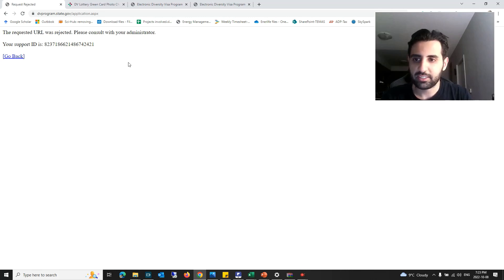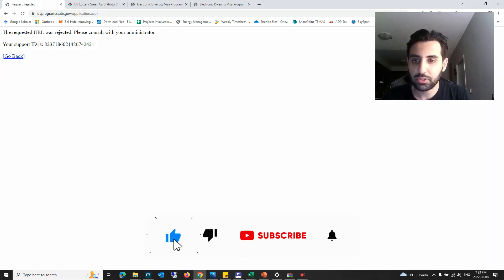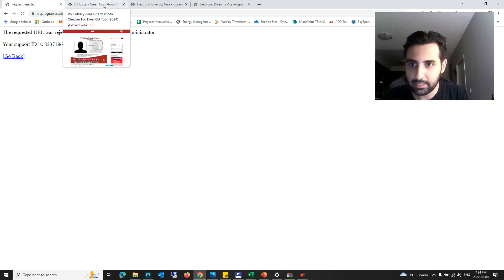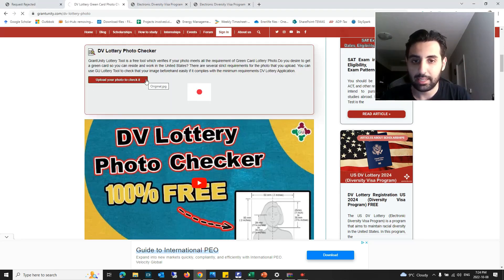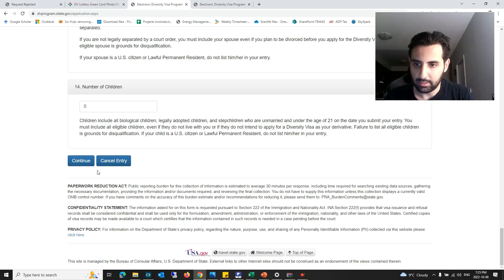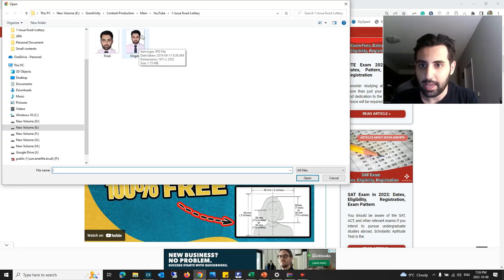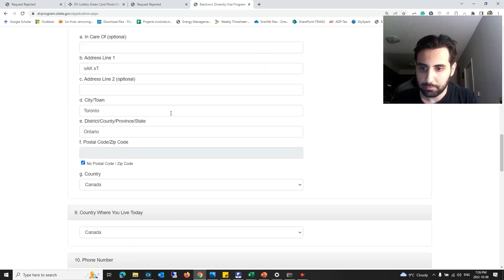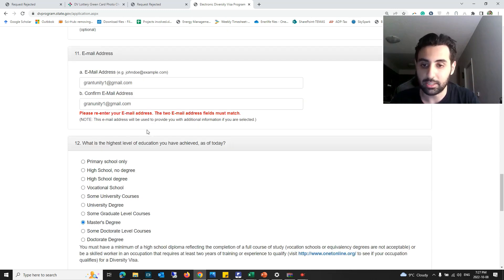Error DV Lottery “The requested URL was rejected” | How To Fix 100%!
How To Fix  Error DV Lottery “The requested URL was rejected. Please consult with your administrator. Your support ID ” | DV Lottery 2024 not working “100% FIXED”

Most of the applicants of DV Lottery in 2024 might have experienced the error “The requested URL was rejected. Please consult with your administrator. Your support ID ” recently while submitting their documents.

You don’t need to be worried about that. In this article, you can address this error easily. This must have occurred potentially due to the size or dimension of your photo as it should be below 240 kB. Follow the below steps to fix “The requested URL was rejected. Please consult with your administrator. Your support ID ”:

Step 2: Scroll down, and upload your DV Lottery photo there
Step 3: Review your photo to see if it is proper for the DV Lottery application or not.
For example, the below photo is higher than 240 kB, and the GU tool flagged this out. If you upload this photo on DV Lottery Application, you will get the error “The requested URL was rejected. Please consult with your administrator. Your support ID ”
Step 3: Reduce the size of your photo below 240 kB and submit your document in DV Lottery Application without this error.

Hope it can help you get rid of the error “The requested URL was rejected. Please consult with your administrator. Your support ID”. Let us know if you have any questions or concerns about this.